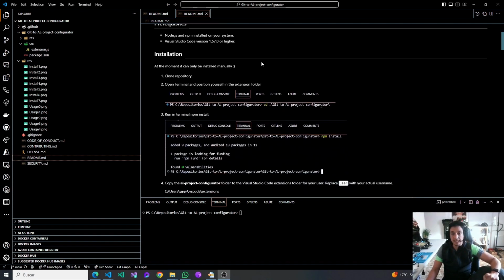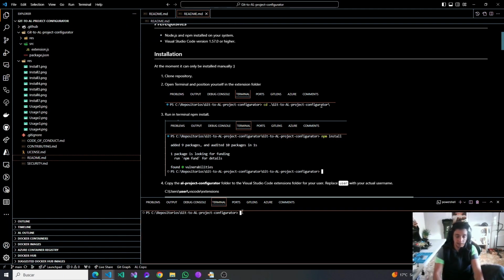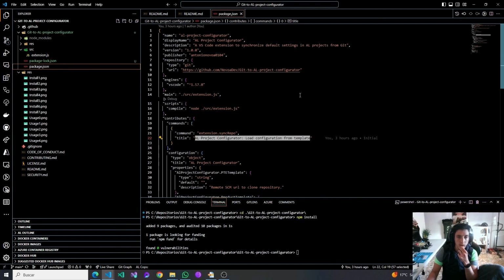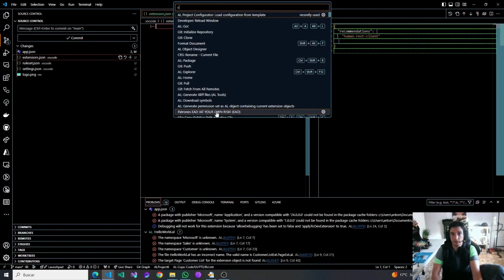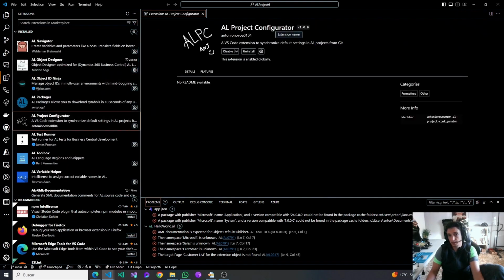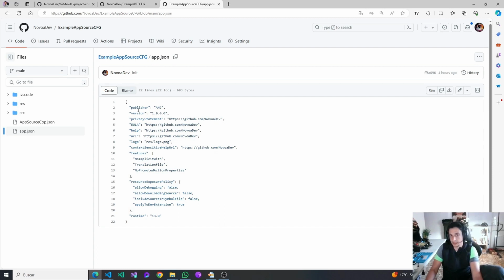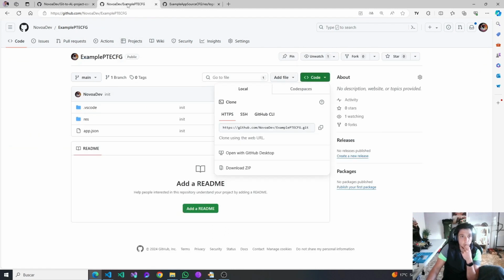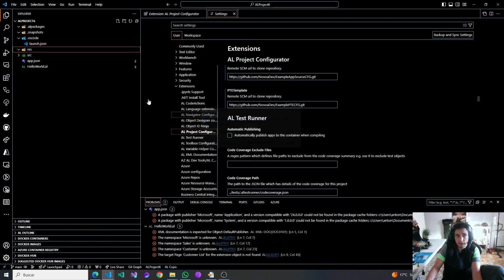Mini-tool for synchronizing AL Project Configurator project configurations (translated with AI).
Hello everyone! 👋
In this video, I want to share a little tool I made while experimenting with ChatGPT 4o. It's called AL Project Configurator a VSCode extension that helps to sync default configurations in AL projects from a Git repository.

In this video you will see:

1. Prerequisites

2. How to Install AL Project Configurator Extension: A step-by-step guide to clone the repository and install the extension manually.

3. Configuration Tips: How to configure the extension to get templates from your Git repositories.

4. Using the Extension: How to use the command to update your project files.